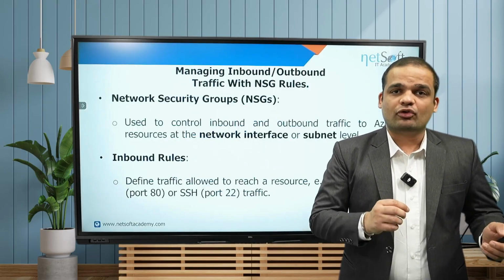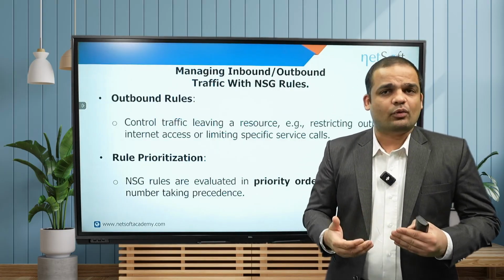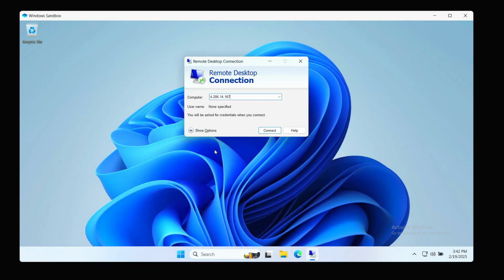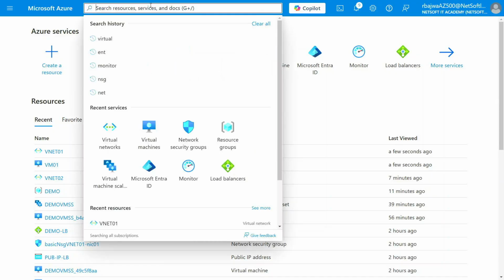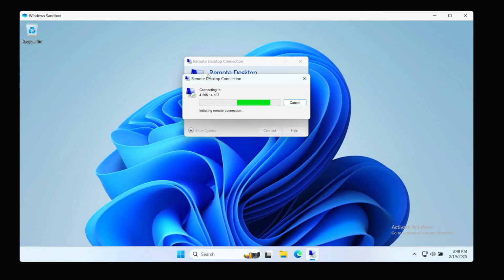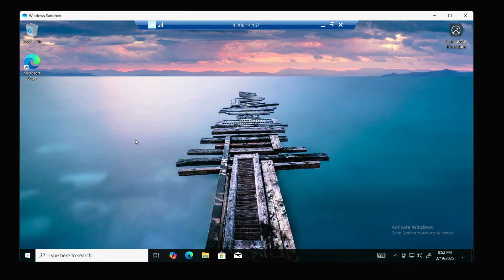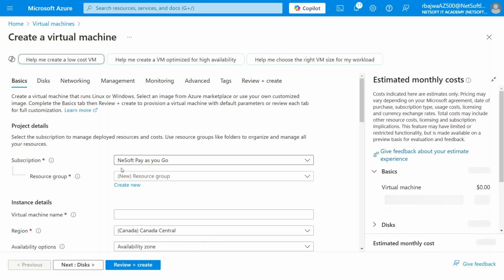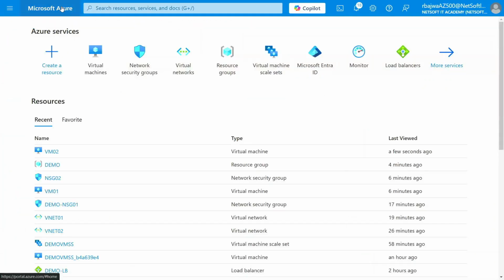Microsoft Azure Administrator - Configuring Network Security Groups for Traffic Control - Episode 73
In this episode we discuss: How Network Security Groups (NSGs) are powerful tools for managing network traffic in Azure.